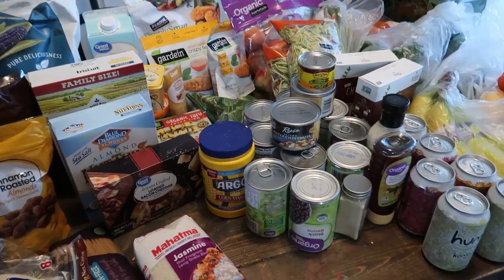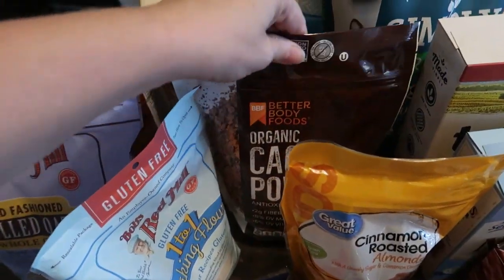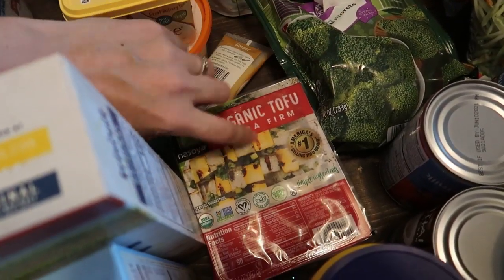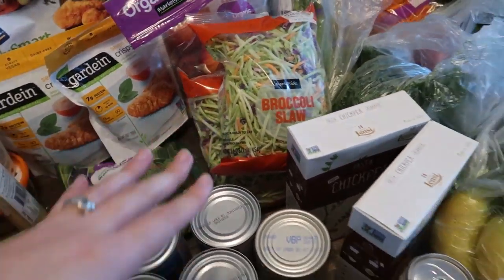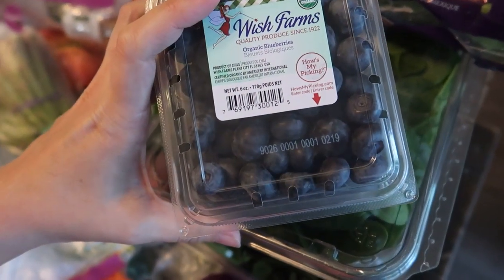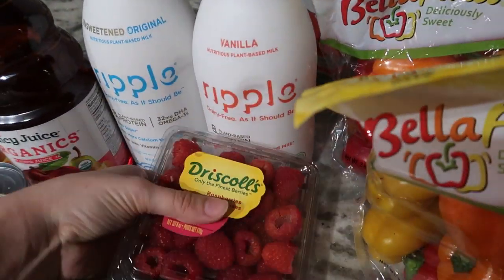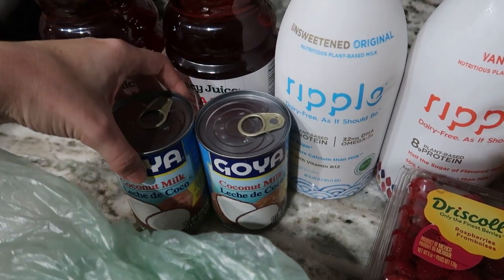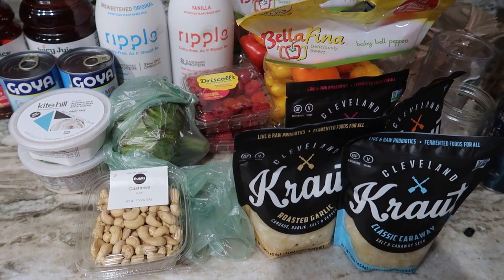WALMART HAUL + HEALTHY MEAL PLAN || FAMILY OF 6